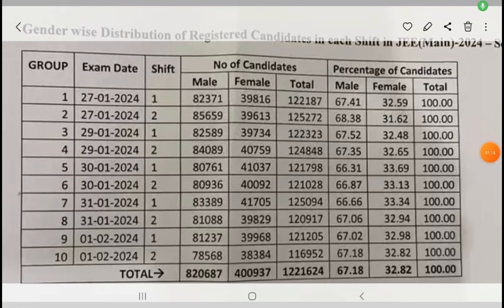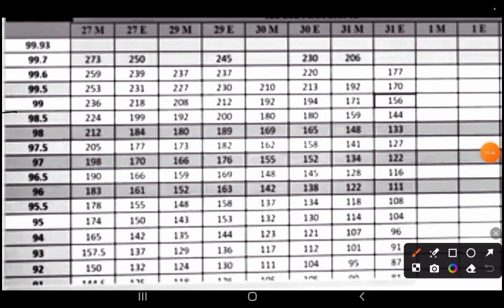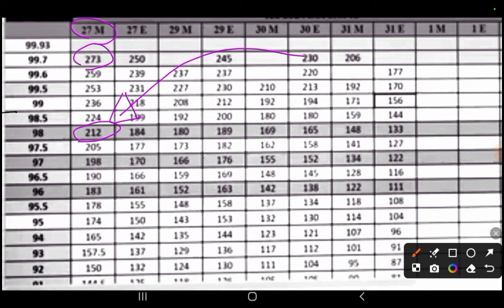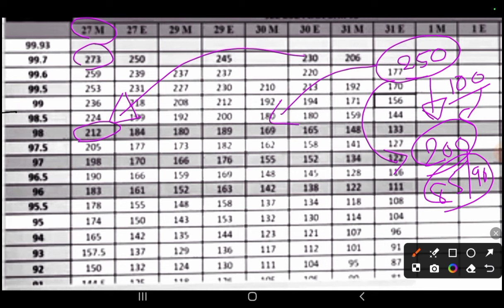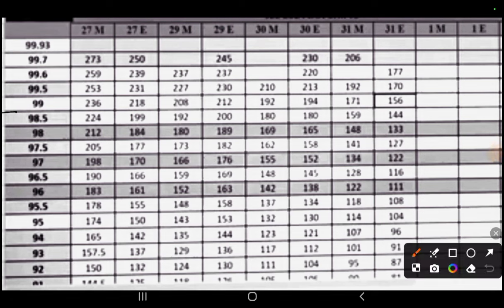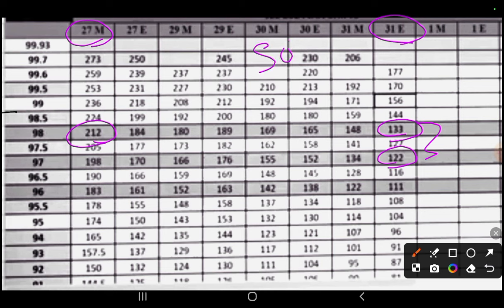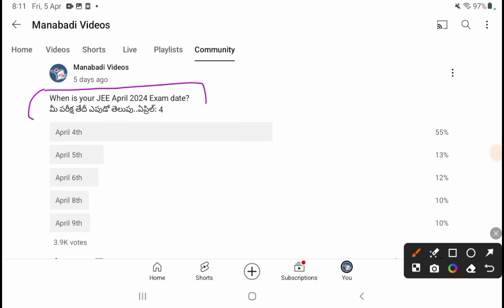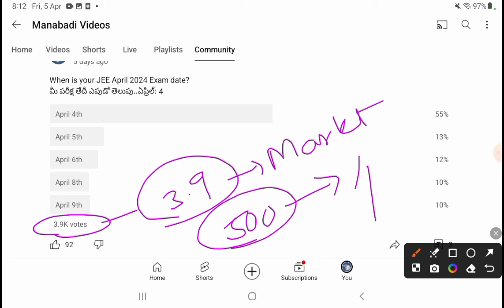Jee Mains 2024 April 4th EXAM వ్రాసిన విద్యార్థిలకు అన్యాయం|| NTA same mistake చేసింది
EAMCET Updates to your Mobile

  Telangana Intermediate Results Direct Download

intermediate-results-I-yr-results.asp

intermediate-results-II-yr-results.asp

AndhraPradesh Inter Results Direct Download

intermediate-results-I-yr-results.asp

                        BEST AI TOOLS for EAMCET

                       EAMCET Rank ESTIMATOR
Know your Eamcet Rank before Eamcet (eapcet)
                             Mark vs Rank

eamcet-rank-estimator.asp

eapcet-rank-estimator.asp

                         Eamcet College Predictor
Know Engineering College Based on Your Rank
                            RANK Vs College Seat

jee mains ka result aane ke baad kya kare,